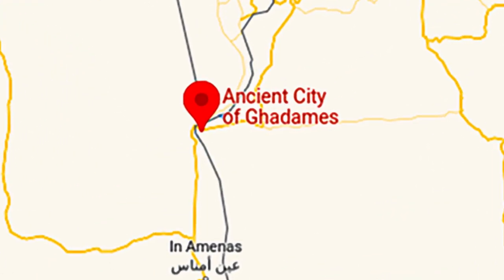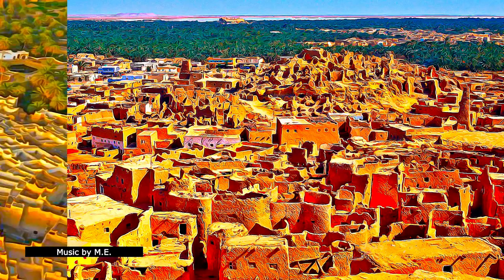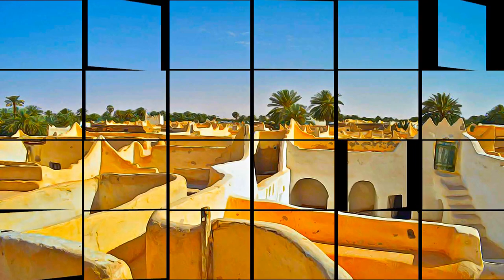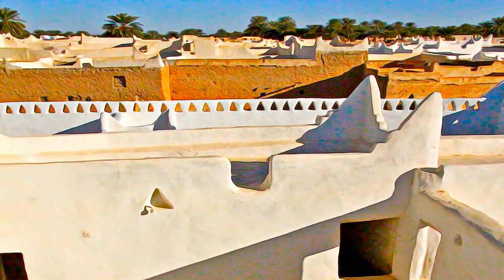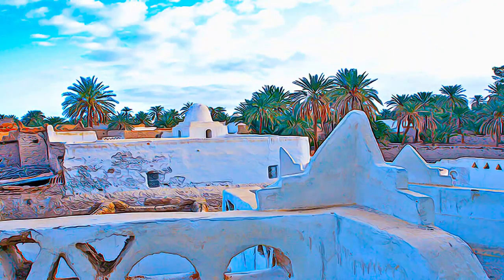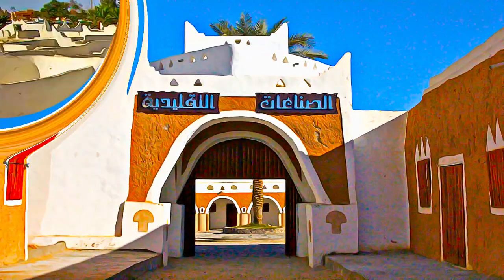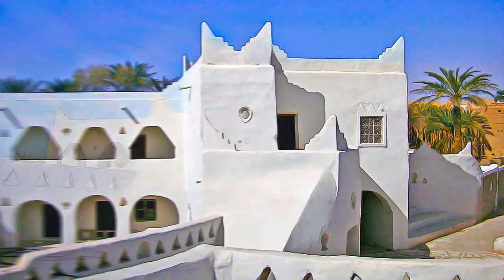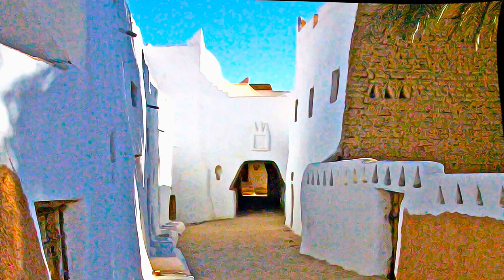Libya - Old Town of Ghadamès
Old Town of Ghadamès - Libya